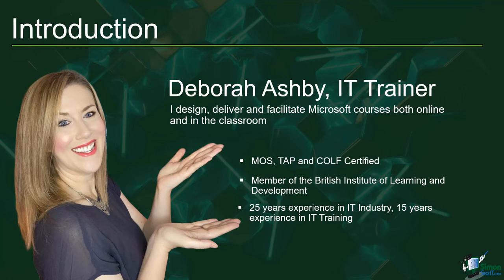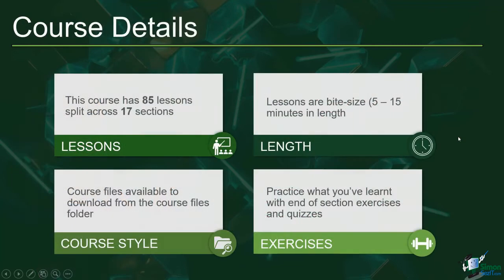Microsoft Excel 2021/365 - Beginner Course Introduction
Microsoft Excel 2021/365 - Beginner
Excel 2021 is the latest stand-alone release from Microsoft and includes features and functionalities currently available only in the subscription-based Excel365. If you have no Excel experience whatsoever, then this course is the perfect starting point for you. Perhaps you have some basic Excel knowledge, and you want to upgrade from an older version of Excel or sharpen your skills. Learn the essentials of Excel with this comprehensive beginners’ course!  It includes downloadable course and exercise files, so you can follow along.

And we also have Dedicated Access and Private Clients